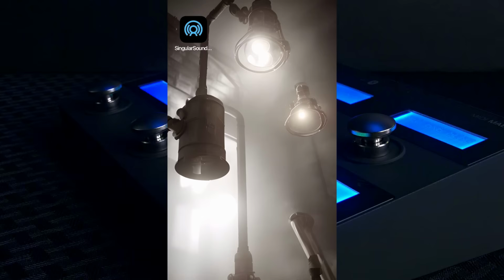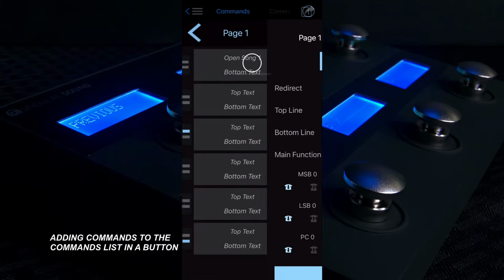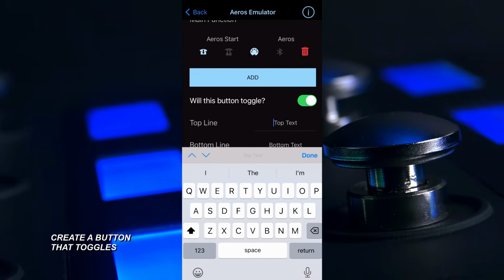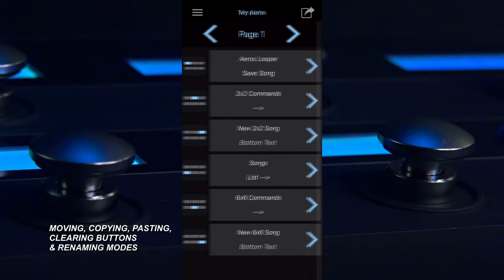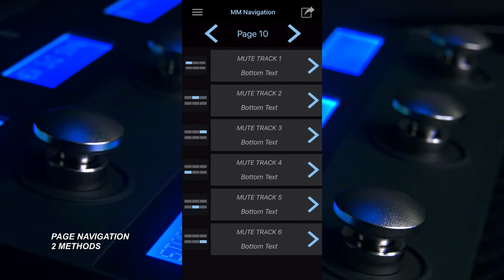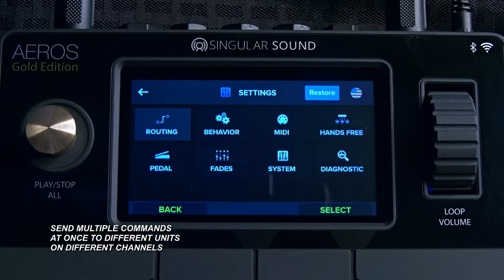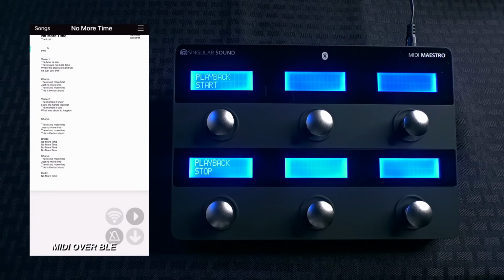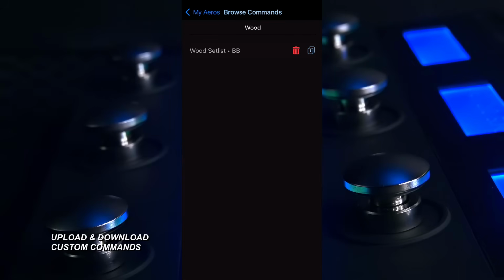How to Program the MIDI Maestro's Custom Mode (MIDI Maestro App Tutorial)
Unlock endless control with this ultimate guide to programming the MIDI Maestro's Custom Mode! ️This video walks you through everything you need to know, from the basics to advanced techniques:

    Command creation: Learn to build customized commands for any musical need.
    Button assignments: Map commands to buttons for seamless control.
    Customization tips: Move, copy, paste, and organize your modes with ease.
    Page navigation: Switch between commands instantly on-stage.
    Multi-command magic: Send multiple commands with a single press.
    Bluetooth convenience: Control your gear wirelessly for ultimate freedom.
    Sharing & saving: Upload and download custom modes and commands.

Chapters:
Intro/Overview 0:00
What You Need to Get Started 0:42
Creating a Command 1:53
Adding Commands to a Button 4:30
Programming Press and Release Commands 6:34
Creating a Toggle Command 9:58
Setting a channel on a default template 12:18
Moving, Copy/Paste, Clearing and Renaming Modes 13:09
Page Navigation 17:08
Sending Multiple Commands at Once 21:52
MIDI Over Bluetooth 26:31
Uploading and Downloading Modes 30:08
Uploading and Downloading Commands 32:05
Third Party Hardware 33:36